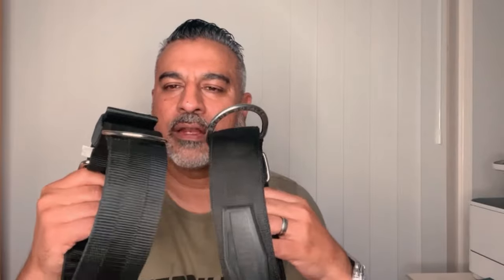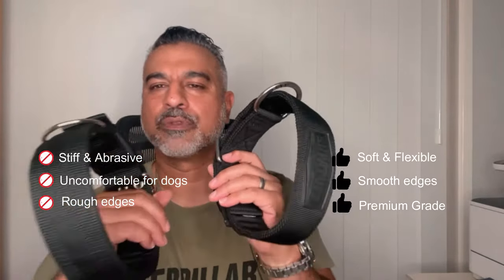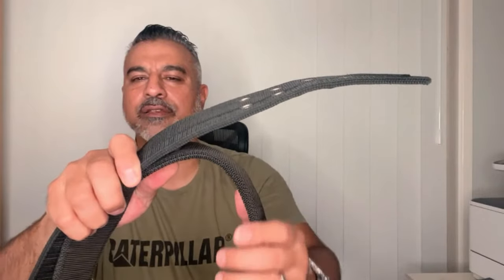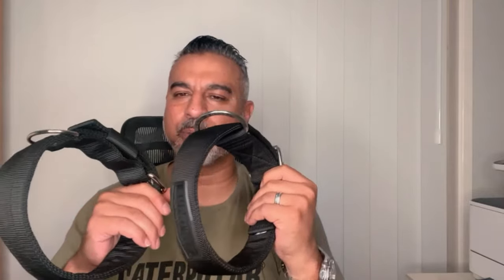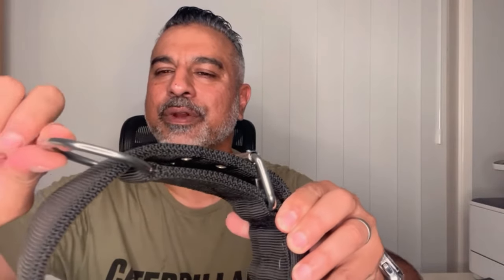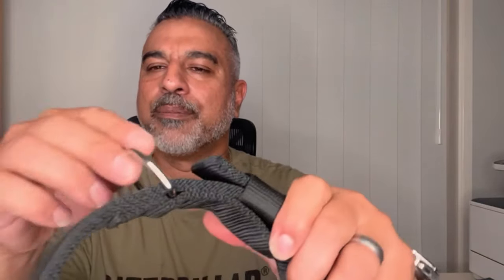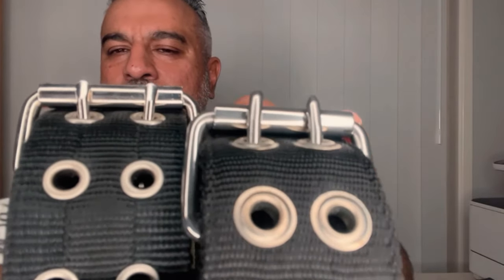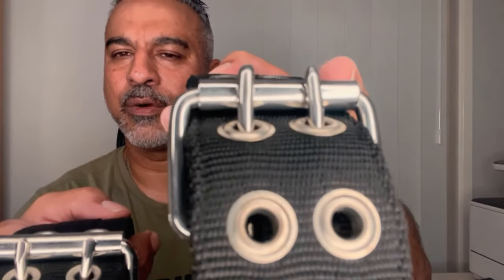How to choose a REAL heavy duty dog collar.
Choosing a strong dog collar is important to ensure the safety and security of your dog. Here are some factors to consider when choosing a strong dog collar:

Material: Collars made from strong and durable materials like leather, nylon, or metal are typically the best choice for strong dogs. We've picked nylon for its strength, versatility and resilience for all weather conditions.

Width: The width of the collar should match the size and strength of your dog. A wider collar is generally stronger and more suitable for larger and stronger dogs.

Buckle: Look for a strong and secure buckle that can withstand your dog's pulling force. Our buckles are stainless steel double pin for extra strength and safety.

Adjustability: The collar should be adjustable to ensure a proper and comfortable fit for your dog. It should be snug but not too tight.

Design: The D ring location and design is critical because it bears the brunt when your dog is pulling.  We'll show you our D ring setup in the video.

Reviews: Look for collars with positive reviews and feedback from other pet owners, especially those with large and strong dogs.

Remember, it's essential to choose a collar that's strong enough to withstand your dog's strength and size to ensure their safety and security.